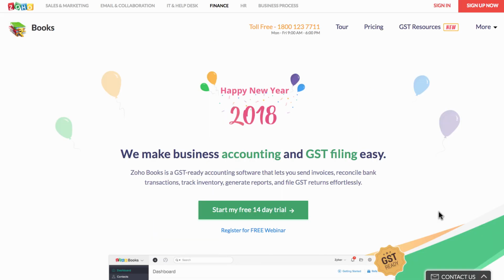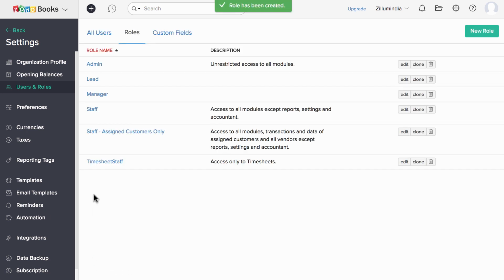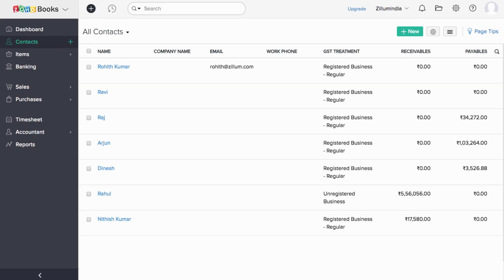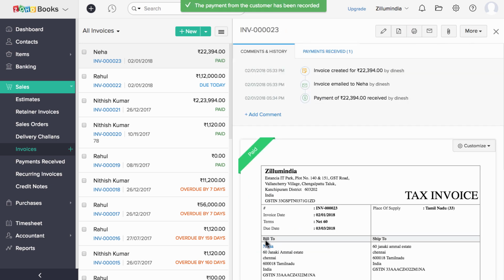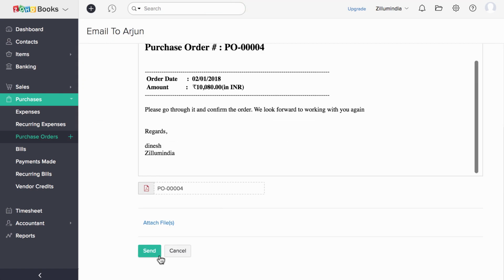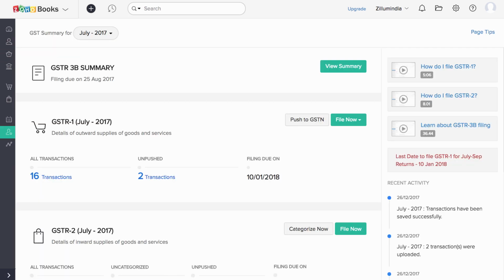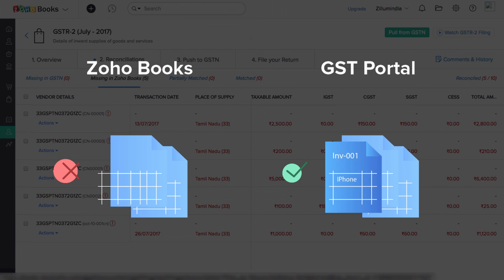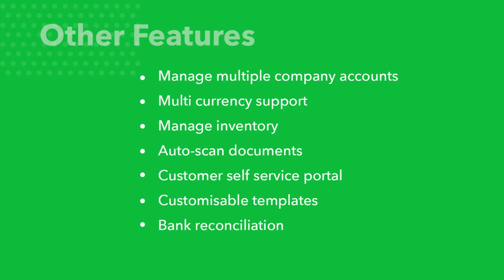Zoho Books Overview - India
Zoho Books is an online accounting application that takes care of the accounting needs of your business. Zoho Books is a cloud based accounting software in which you can record, audit and analyze all financial transactions easily. With secure data storage, easy navigation and customizable features, Zoho Books provides a head start in accounting for small businesses.

(No credit card info required)

You can take a tour of the product using this